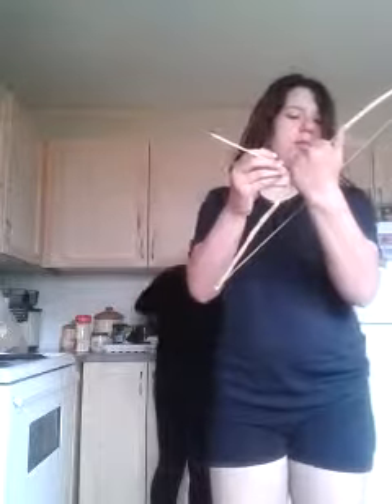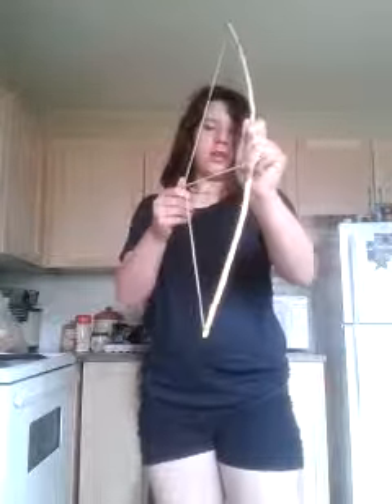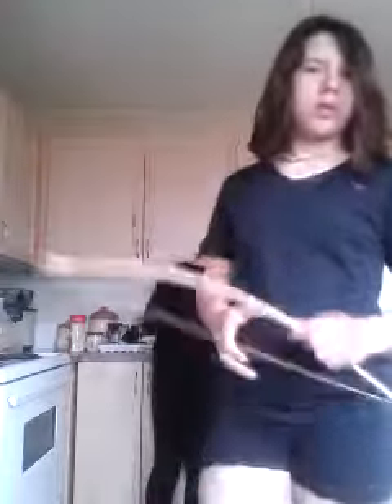Showing off my bow w/ Miss Taco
Thx rylie